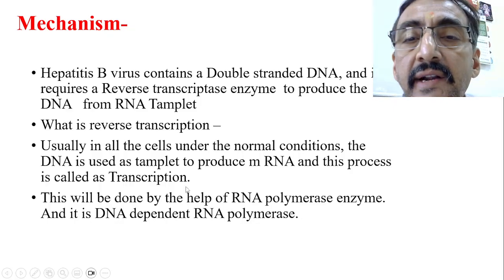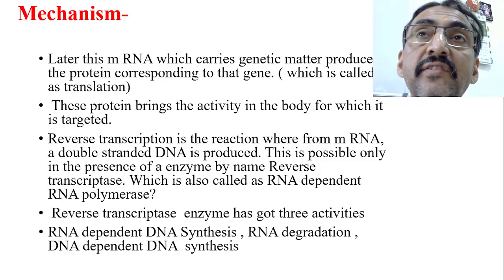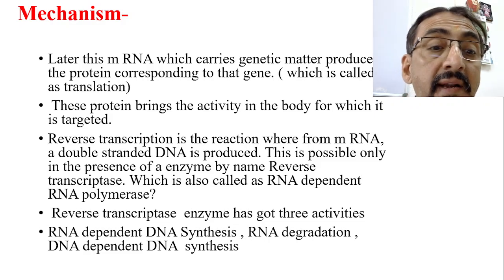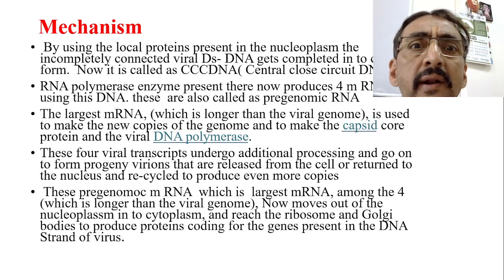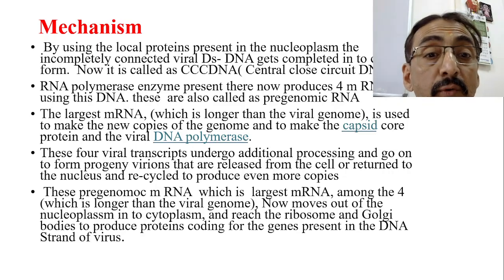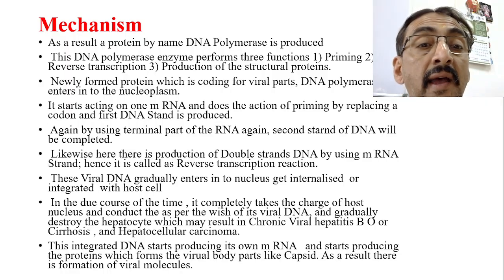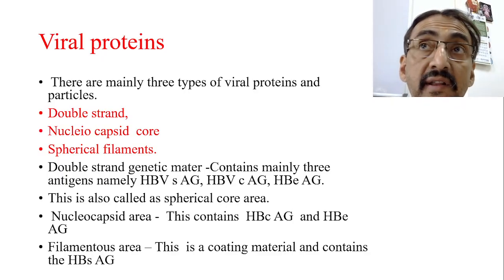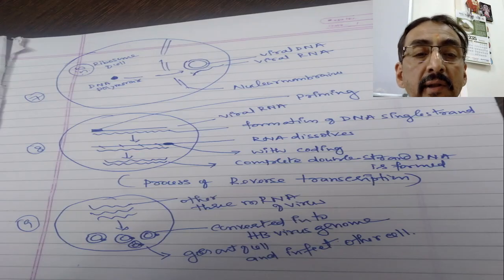Hepatitis - B Part- 4